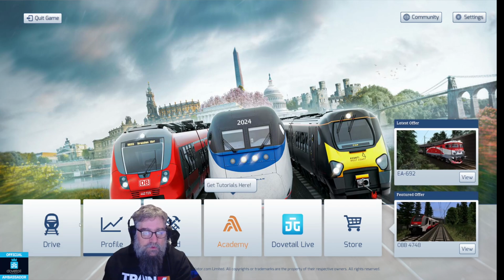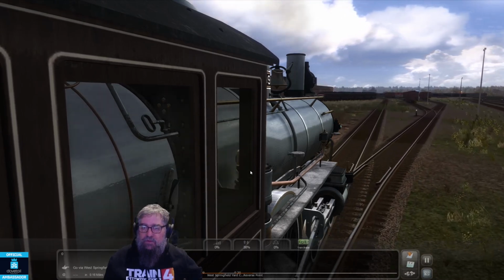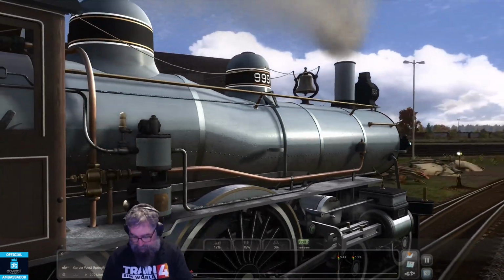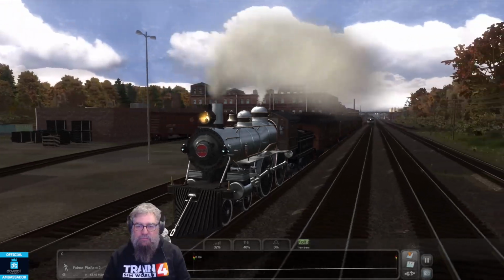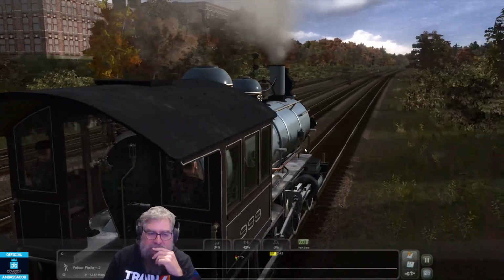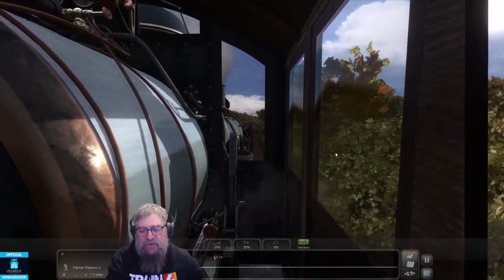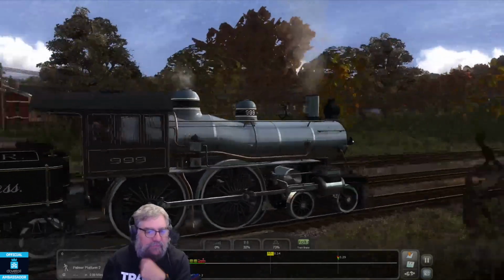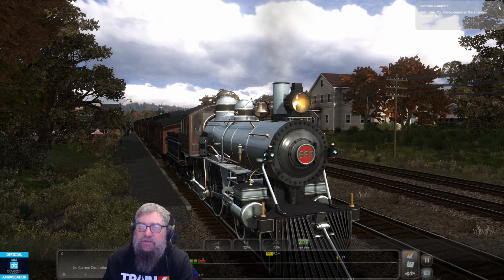TSC Empire State Express 999 on Boston and Albany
Lets take the pretty little steam engine number 999 on the Empire State Express on the Boston and Albany Route. This is a great little engine with decent performance, smoke and sound. One of the better ones in TSC.